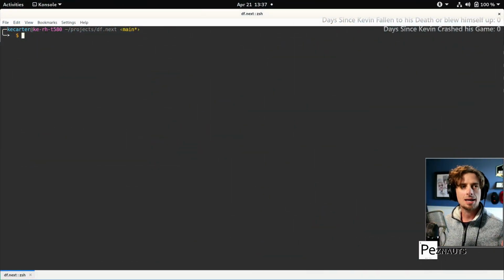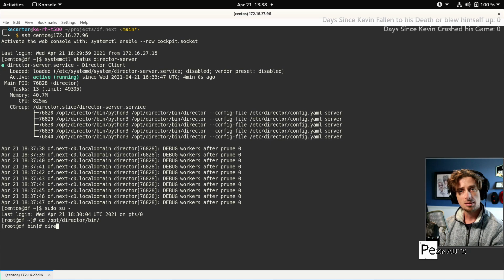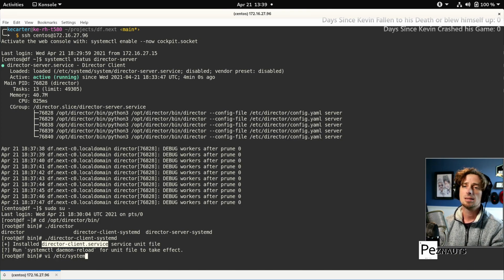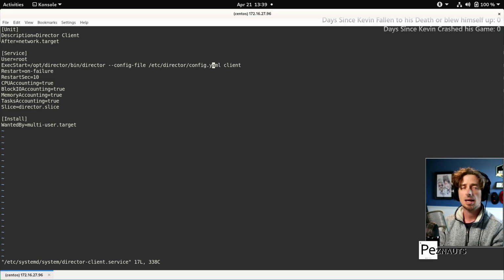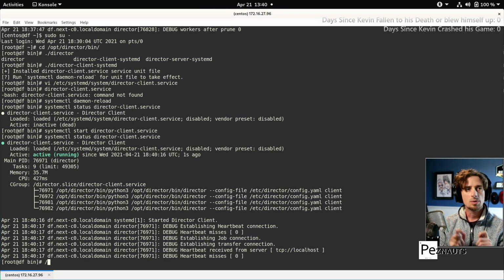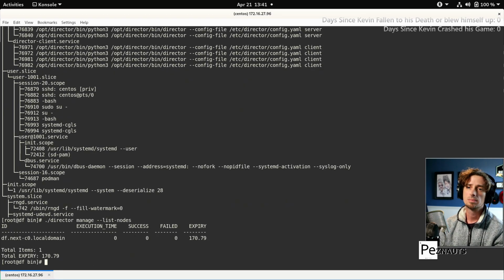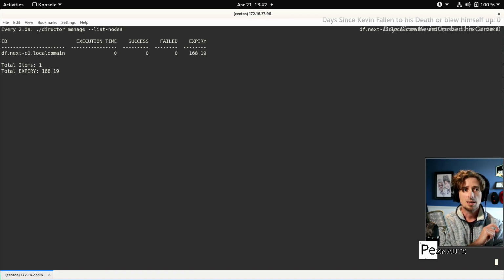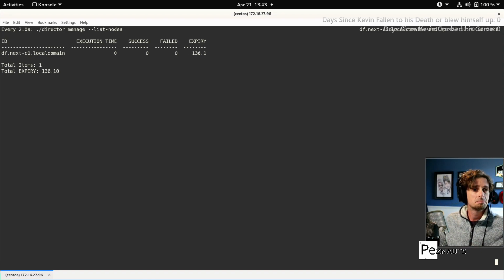Running Directord Client from a systemd service unit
This video highlights how to run Directord Client with systemd using the built-in tools.

The installation was done on a small 2 Core, 4 GiB RAM virtual machine running under KVM.

💁 Do you like what we're doing, want o see more of it? Let us know and consider dropping us a tip